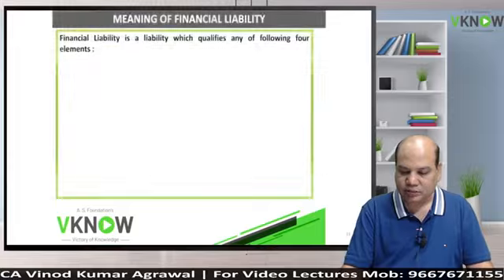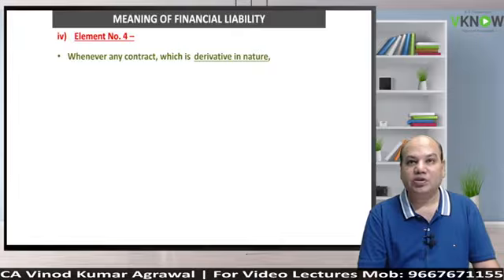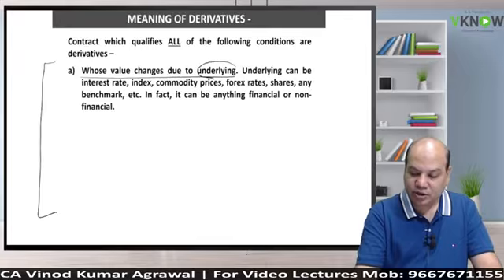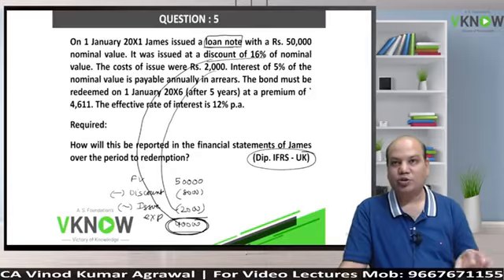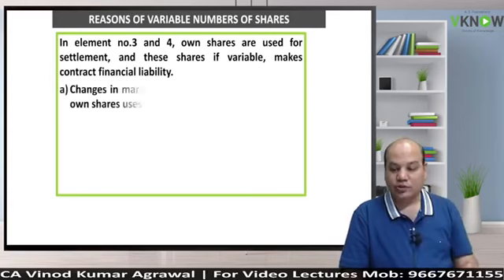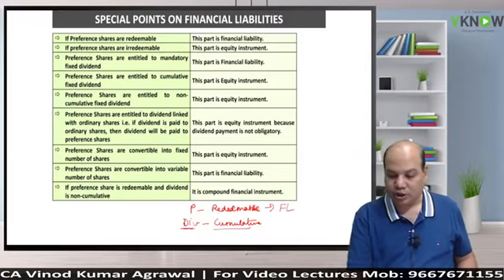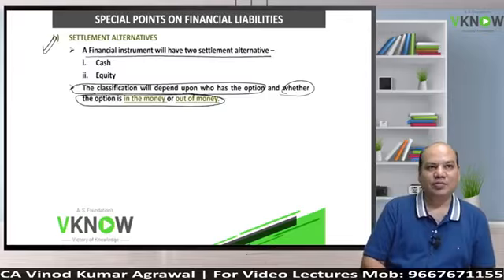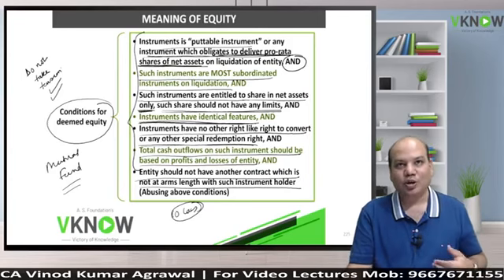CA/CMA Final FR Revision Ind AS 32 Financial Instruments Presentation - CA Vinod Kumar Agarwal Lec 2